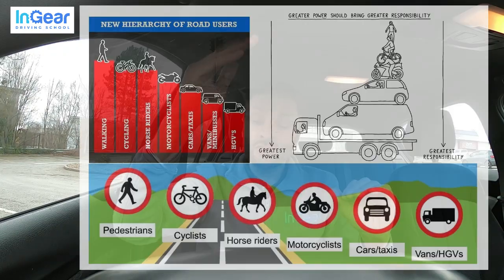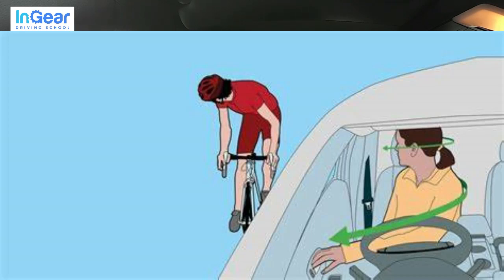Highway Code changes 2022 What To Expect.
Highway Code changes 2022.

Highway Code changes and the reason for these changes in the Highway Code.
In this Highway Code 2022 video I will briefly explain the changes that have been made in the Highway code and the new Highway code hierarchy system.
In the link below you can read in more detail about the new changes in the Highway code.